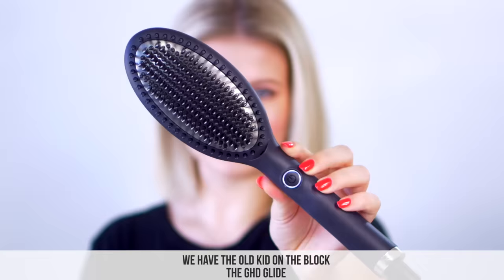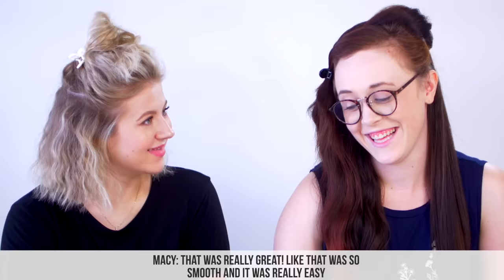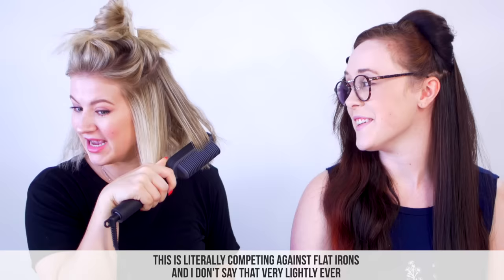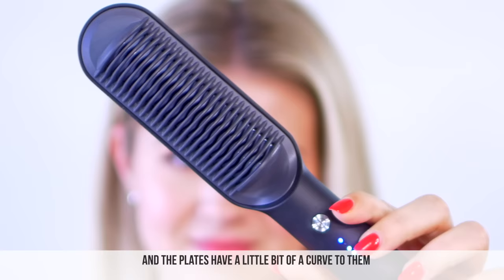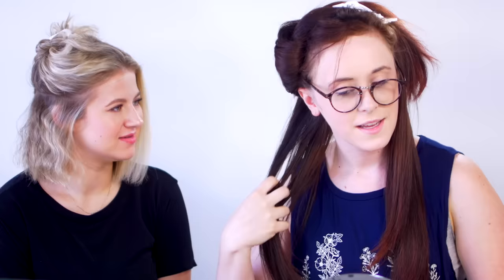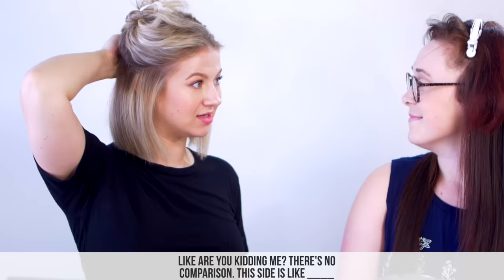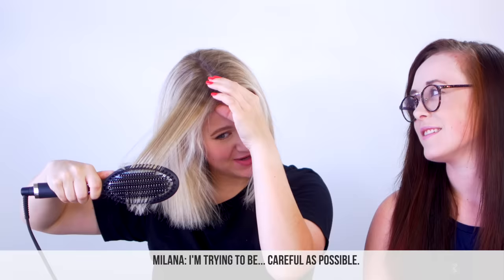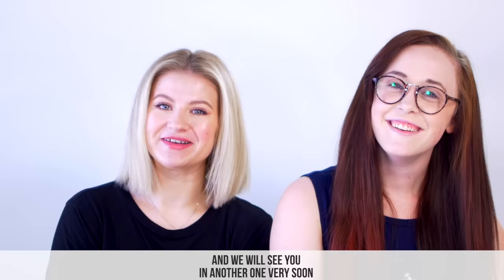Best Hair Brush Straightener For ALL HAIR TYPES? 😲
Hair brush straighteners have been on the market for awhile now, but they've never really been that great or even produced somewhat great results in comparison to a flat iron. Today, I'm putting two different types of hair brush straighteners. One is by GHD and this is supposedly the best hair brush straightener on the market. It was sold out for a hot minute and now they're back in stock for a whopping $169! The second one is by the brand TYMO from Amazon for only $45.99 and it's more of a comb rather than a brush. We put them head-to-head on different hair textures and hair types.

Products Used/Mentioned:

TYMO Hair Comb Straightener

XO,
Milabu

Credit:
Song:  Qaayel - Nether (Dub Mix) [Concordia Recordings]